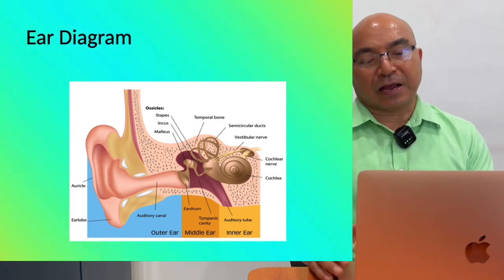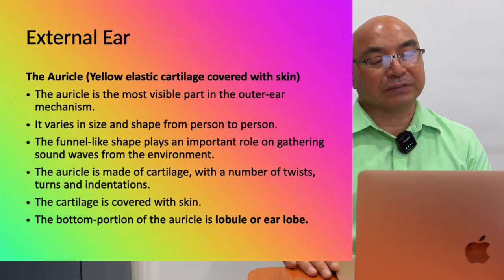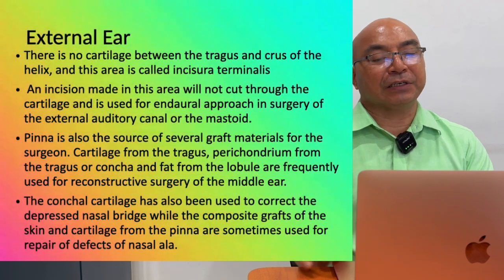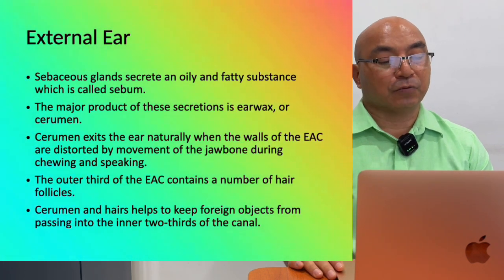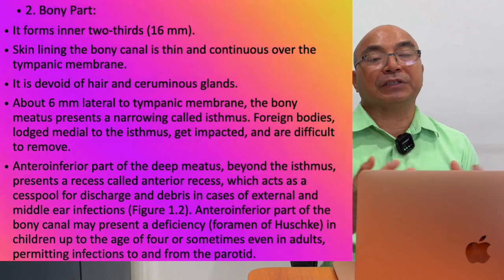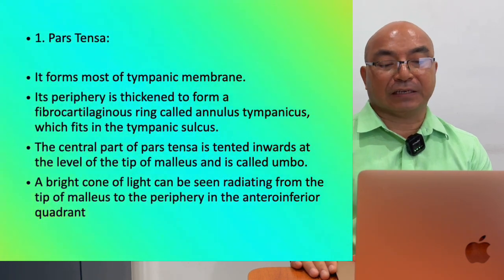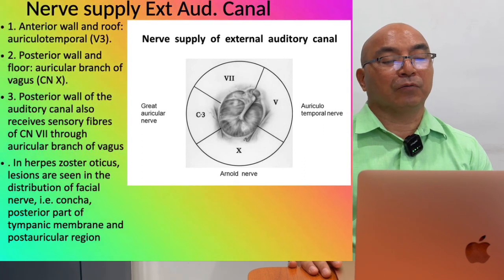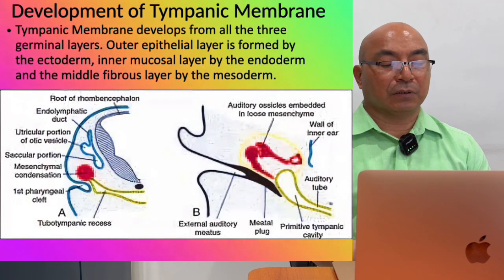External Ear Anatomy Lecture 001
This is a video on External Ear Lecture for MBBS and ENT PG students